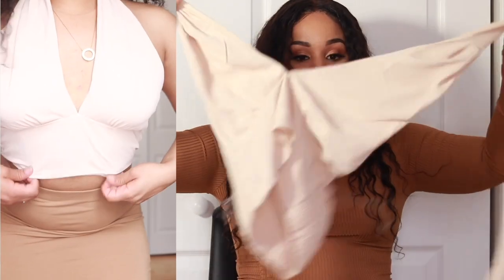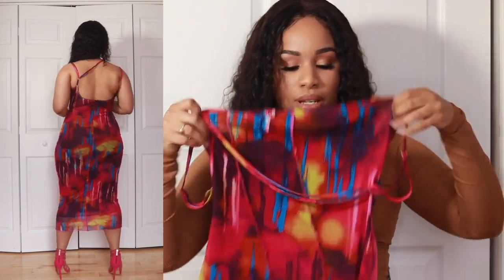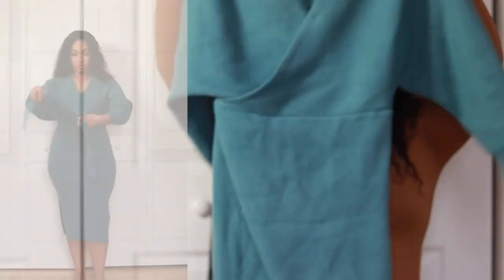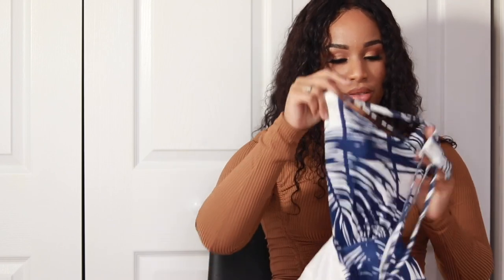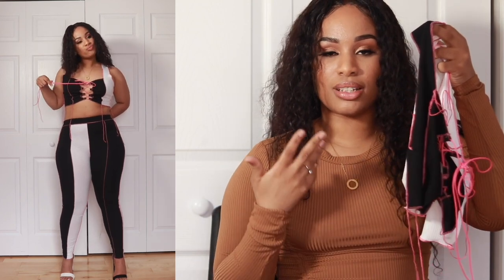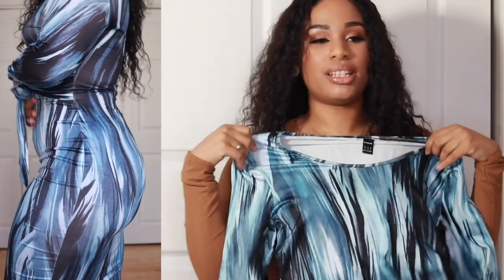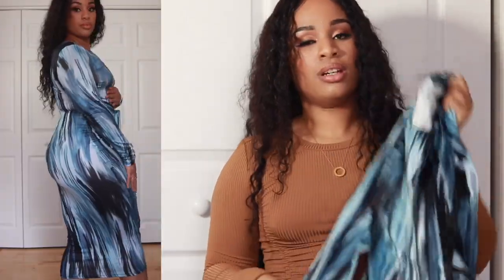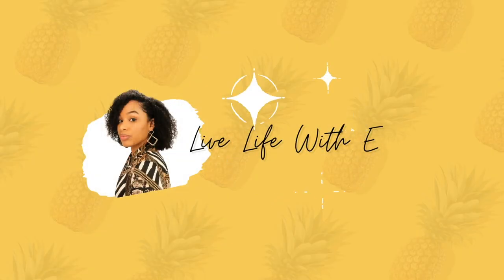TRY-ON HAUL 2022 | SHEIN, FASHION NOVA & GITI ONLINE HAUL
Surprise surprise! We are stepping into other videos outside of vlogs and first up is my first Try-On Clothing Haul featuring SHEIN, FASHION NOVA AND GITI ONLINE.

00:00 - 1:09 Intro
1:09 - 2:44 Outfit 1
2:44 - 4:45 Outfit 2
4:45 - 6:00 Outfit 3
6:00 - 7:15 Outfit 4
7:15 - 8:47 Outfit 5
8:47 - 11:05 Outfit 6
11:05 - 11:57 Outfit 7
11:57 - 13:55 Outfit 8
13:55 - 15:04 Outfit 9
15:04 - 17:37 Outfit 10 & Outro

Size:
Weight: 175
Height: 5"4
Waist: 31 in
Bust: 37 in
Hips: 43 in

All pieces can be found below: (some of the links may be affiliate links, which means that I'm able to earn a small commission from them but this does not in any way affect your browsing/purchasing).

Giti Online:
Outfit #1 - Medium | Sand

Fashion Nova:
Outfit #3

SHEIN:
Outfit #7 Medium | Brown (comes in other colors)

One Size (sold out but view similar on page)